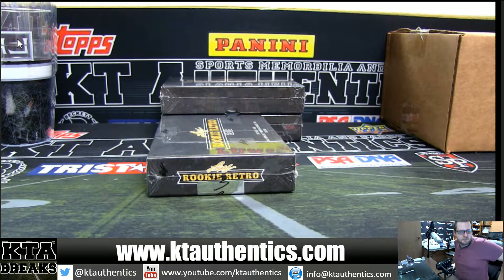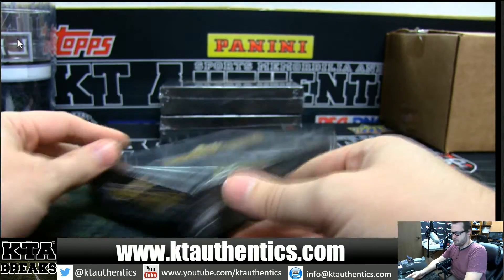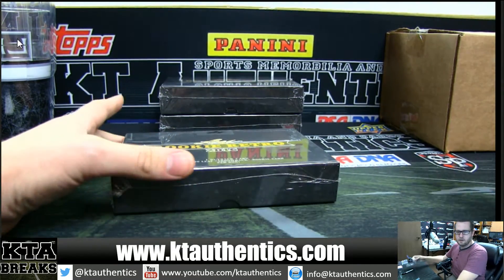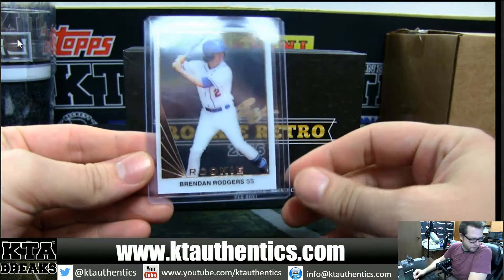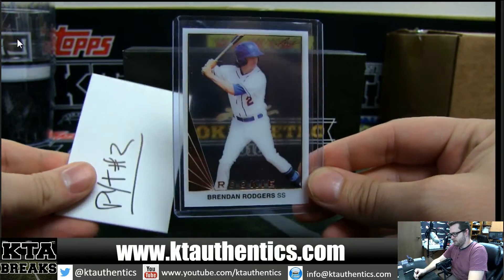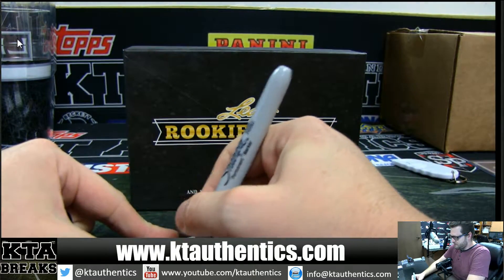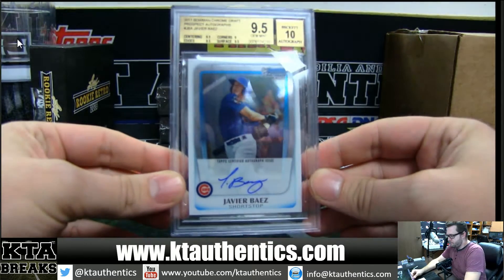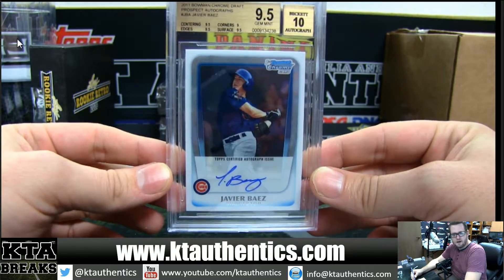KTAuthentics -2016 Leaf Rookie Retro 1 hobby box break - Henroq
2016 Leaf Rookie Retro 1 hobby box break  henroq